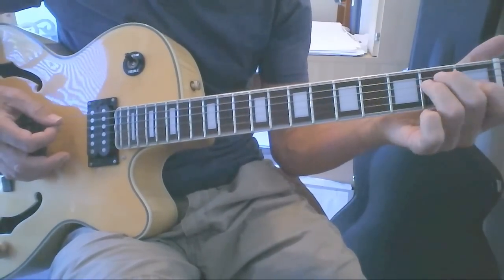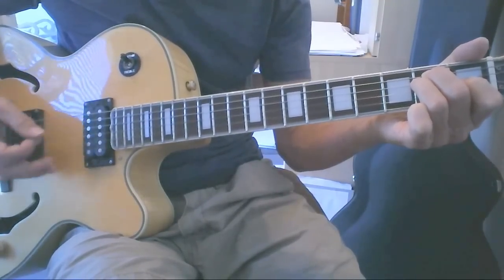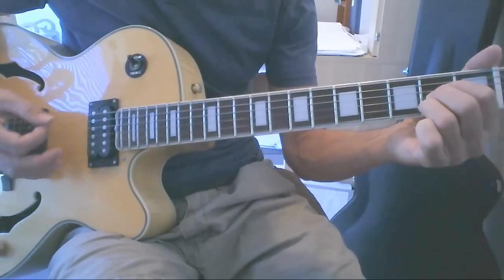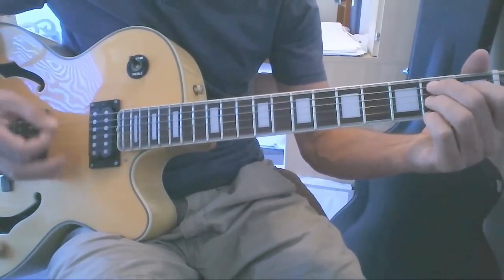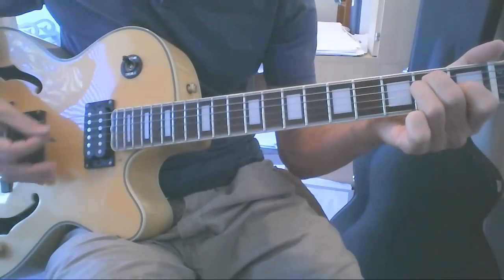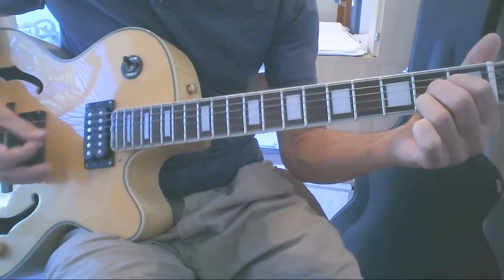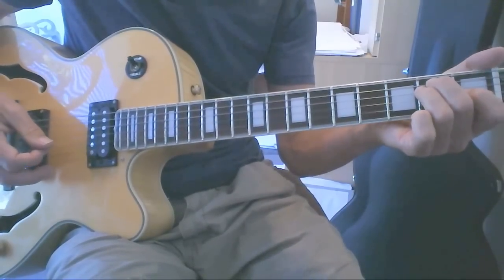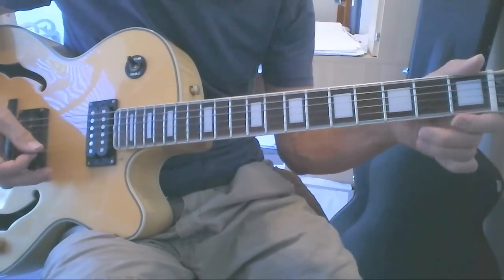How To Play Folsom Prison Blues on Guitar. Johnny Cash Guitar Lesson Folsom Prison Blues.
Folsom Prison Blues Guitar Lesson.  Chords are E, A and B7. Lead lines connecting chords and solo section also included in lesson.